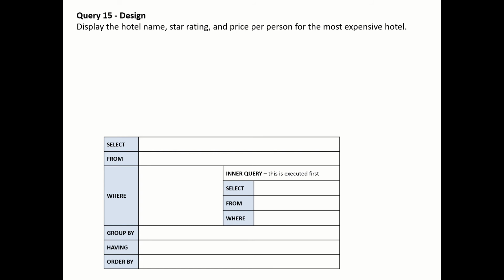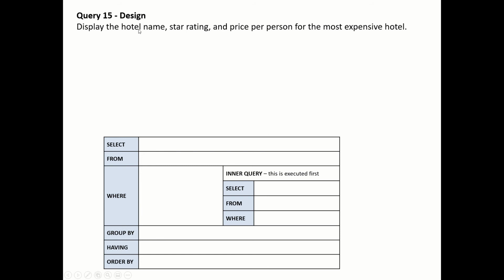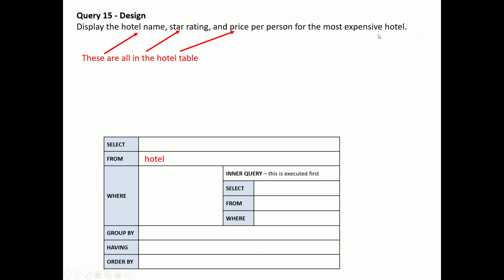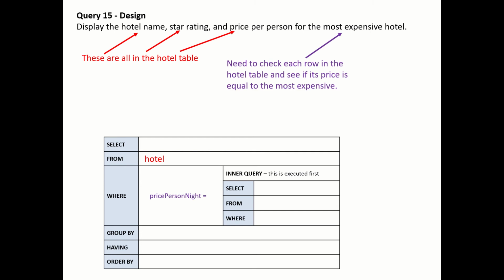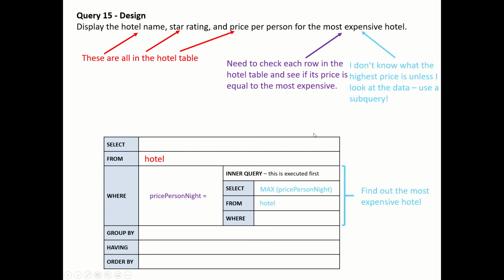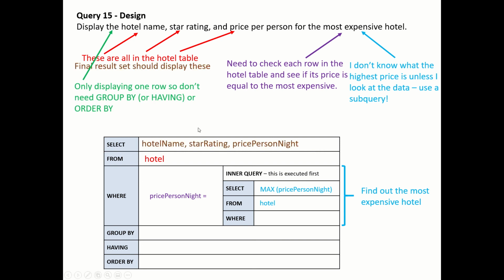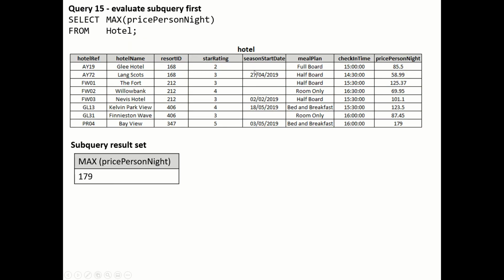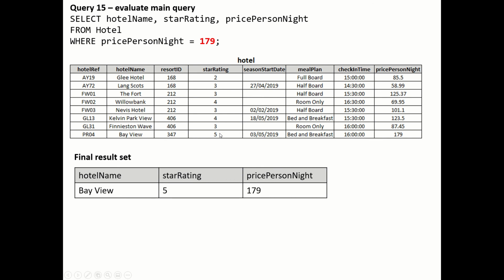AH DDD - Lesson 8 - query 15 walkthrough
Walkthrough of query 15 from Appendix 10 of AH Course Spec.